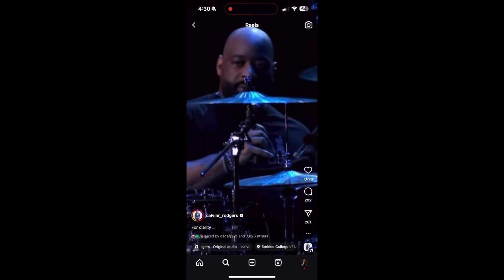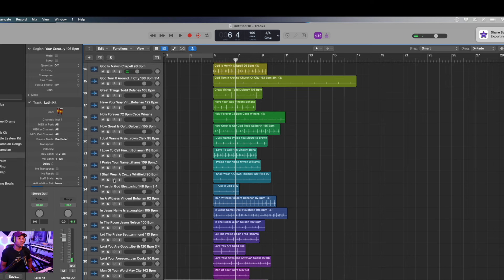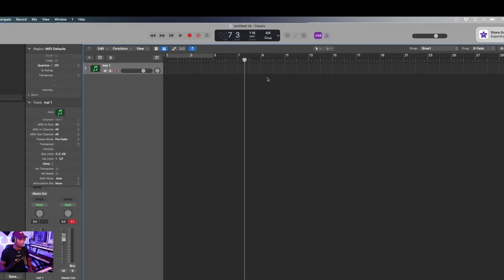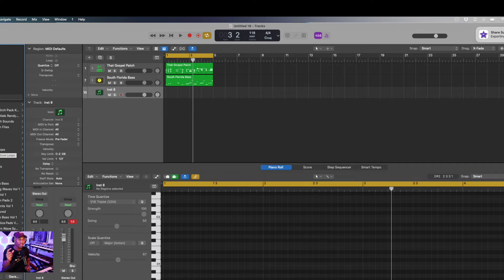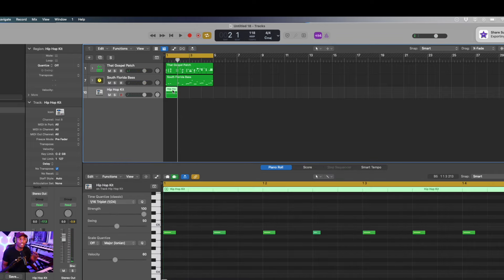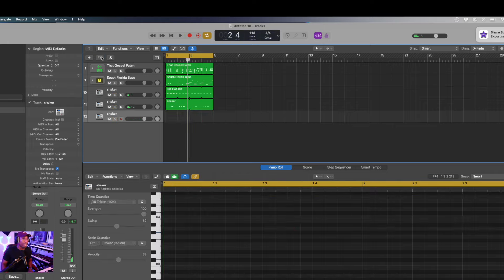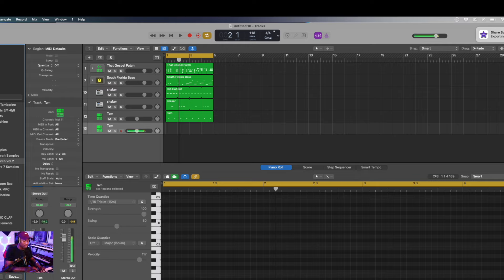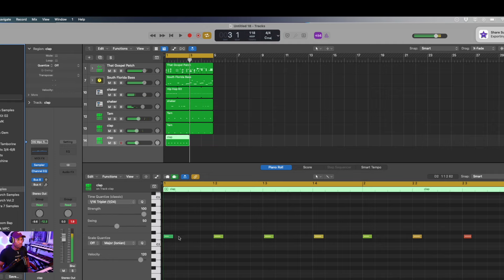Loop vs Click Track (YOU WON'T) Believe the Difference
New 2024 Gospel Church Loop Pack!